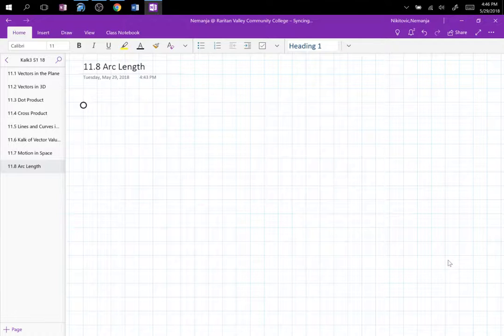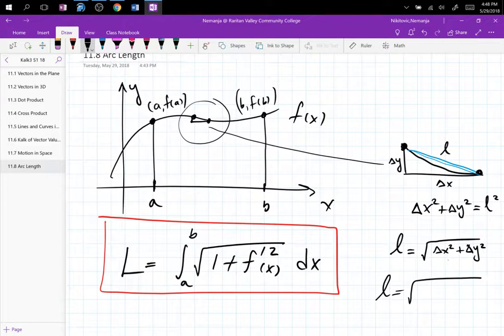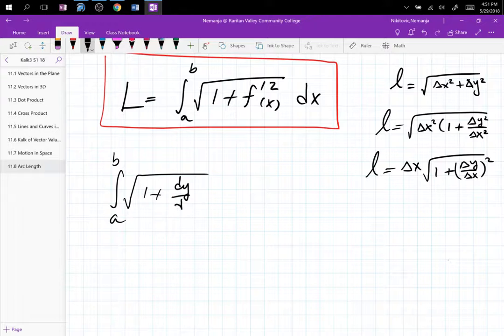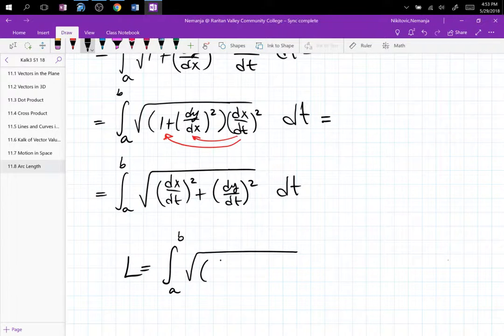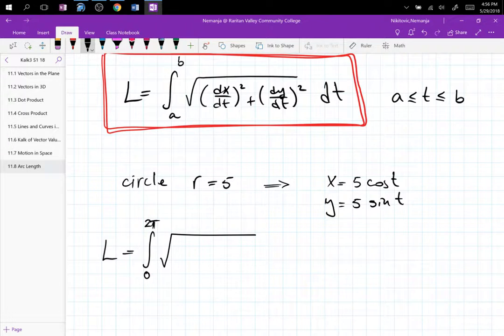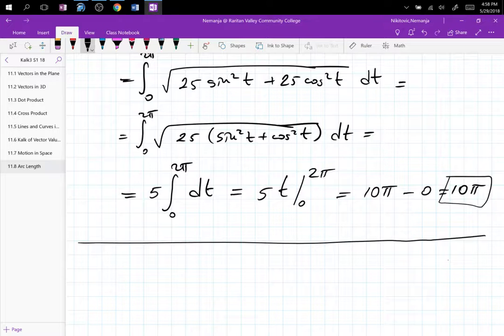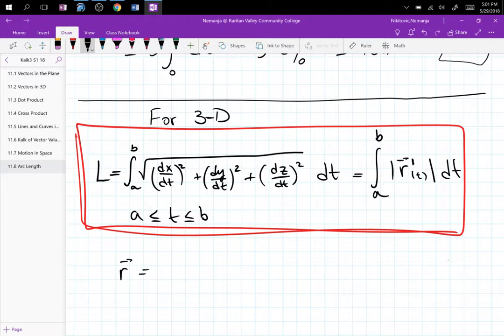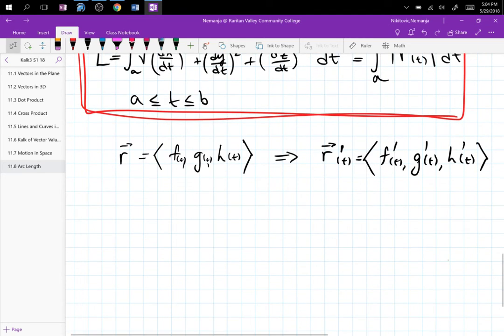Nik's Live Calculus Stream (Calculus3 11.8 Arc Length)